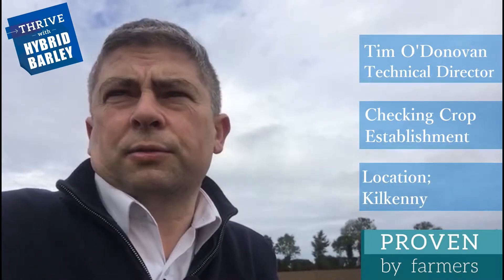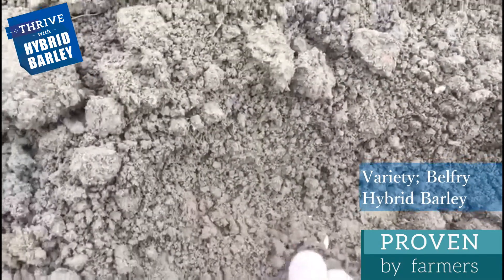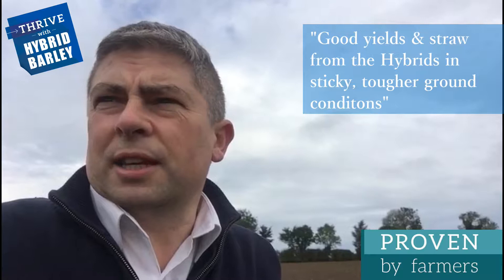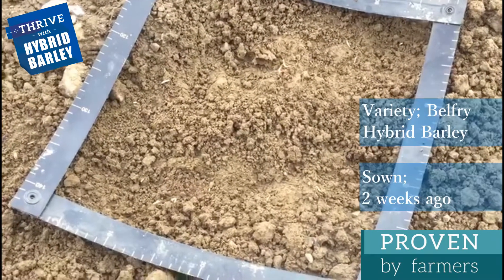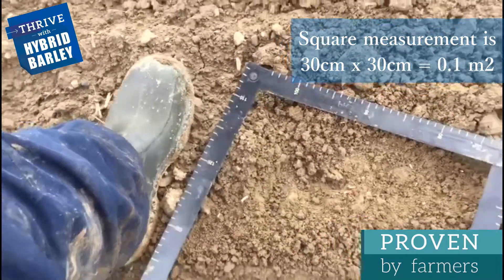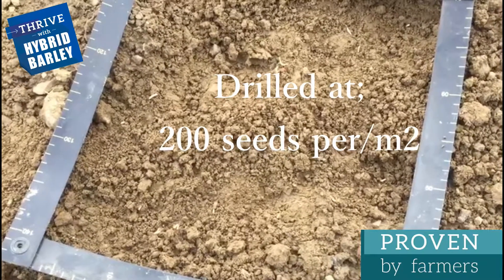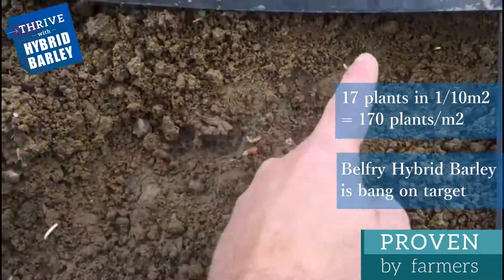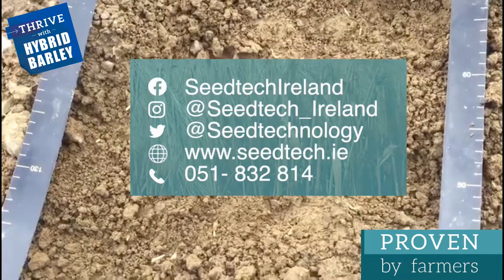Belfry Winter Hybrid Barley Crop Establishment in difficult condtions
Checking BELFRY winter barley crop establishment 2 weeks after drilling